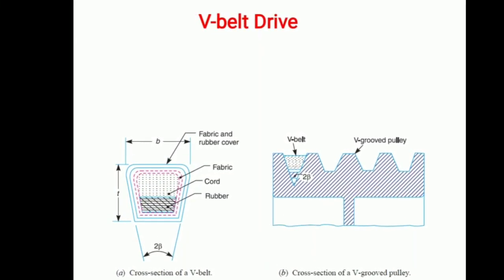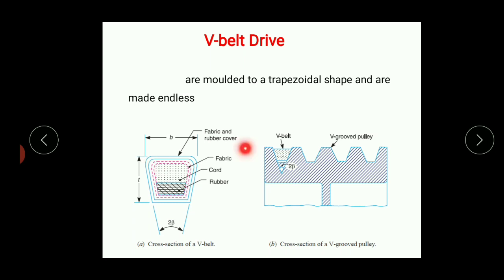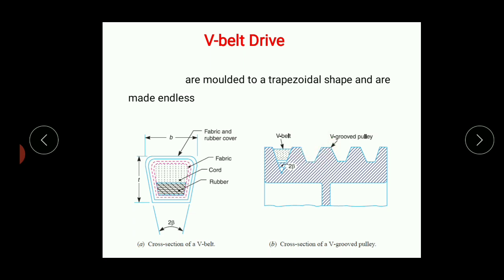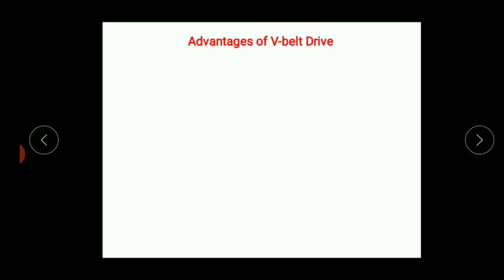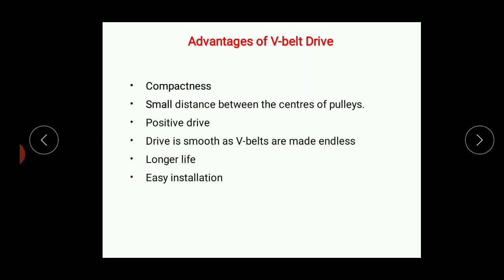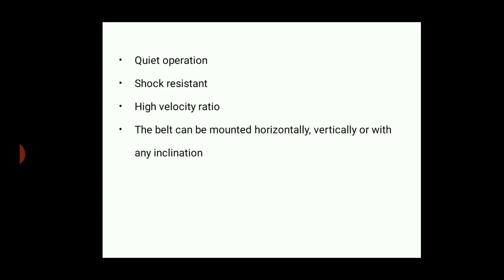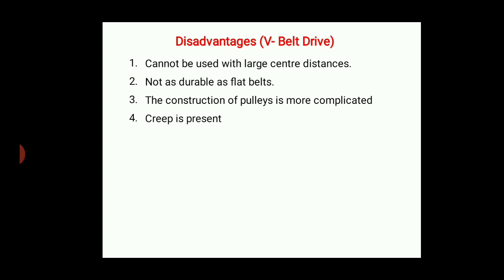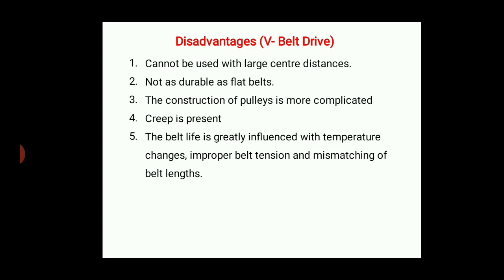Video 2 V-Belt Drive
Belt Drives Theory of Machines Kinematics of Machinery Mechanical Engineering